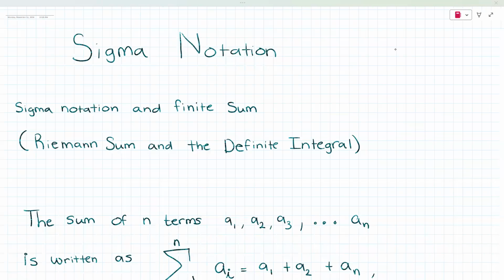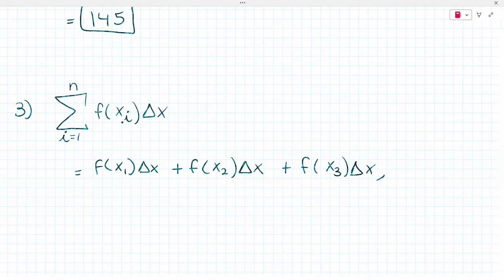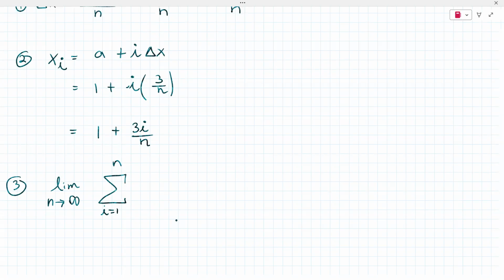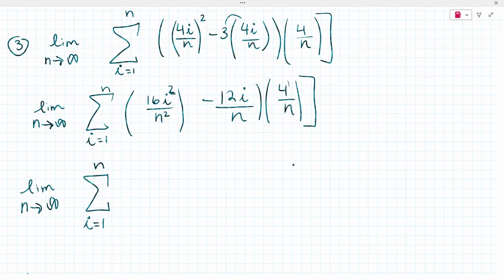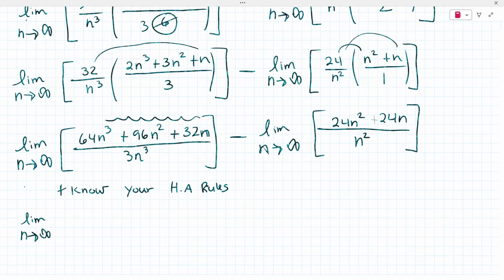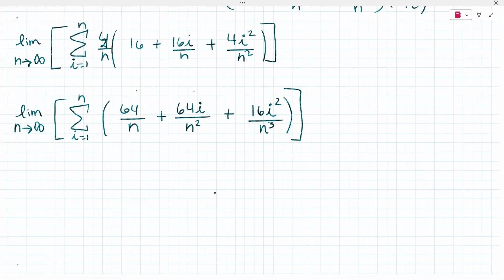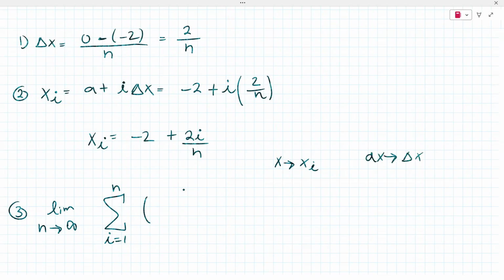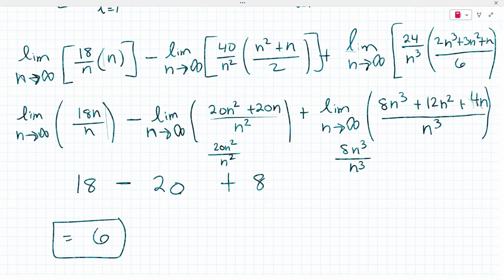Calculus 2- Sigma Notation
In this video, I will introduce sigma notation and limits of finite sums which is basically the formal definition of a Riemann Sum and definite integral. In this video, you will solve limit problems by taking a function and express it as the limit of a sequence of Riemann Sums over an interval.